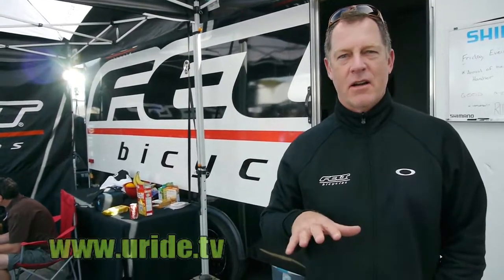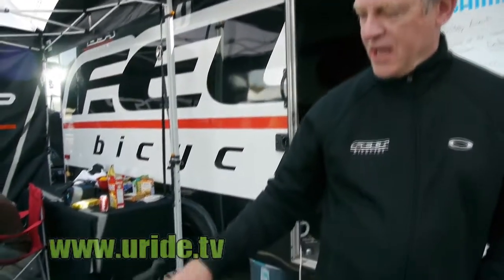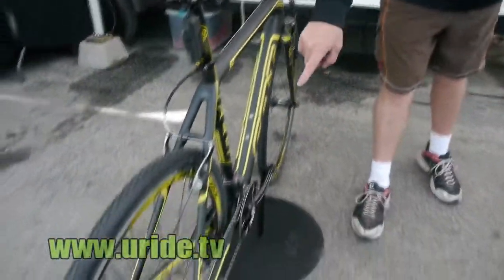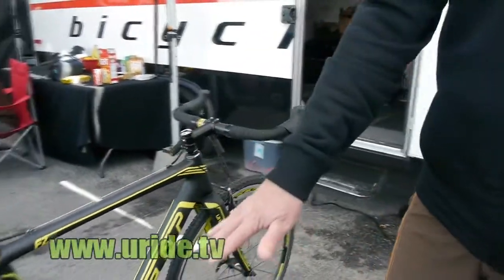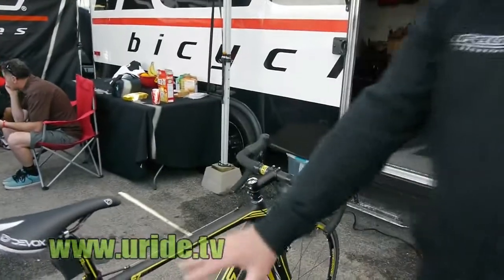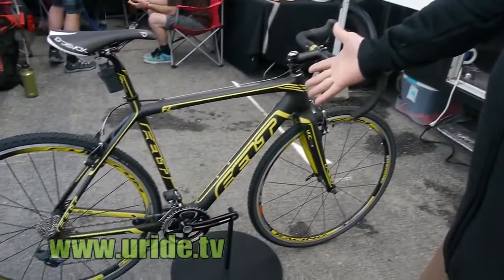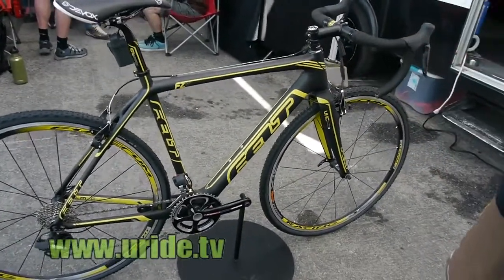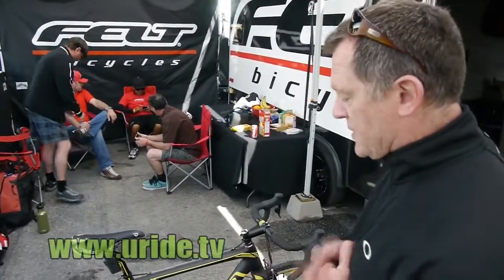Sea Otter Classic 2011: Felt 2011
were on location in Monterey, California for the Sea Otter Classic 2011. The event prelim numbers showed that 8,500 athletes raced, 50,000 spectators, 325 exhibitors, 400 ladies activities participants, 300 media members and had 1600 volunteers??!!! This video highlights the Felt Bicycles!